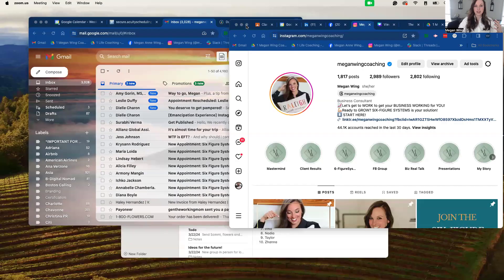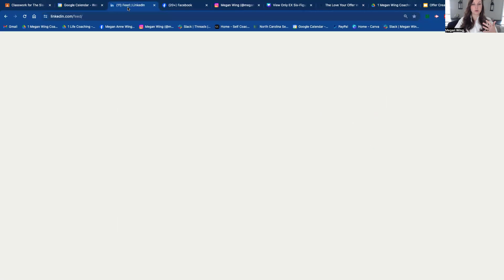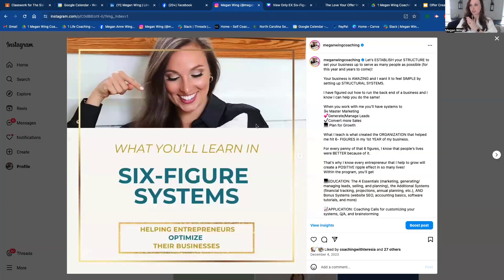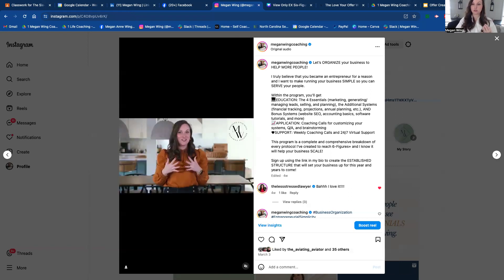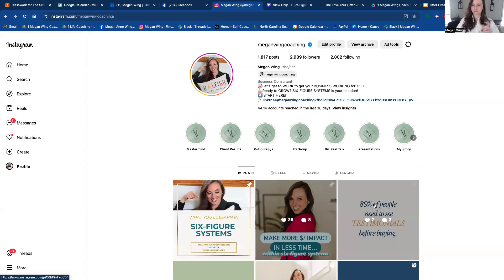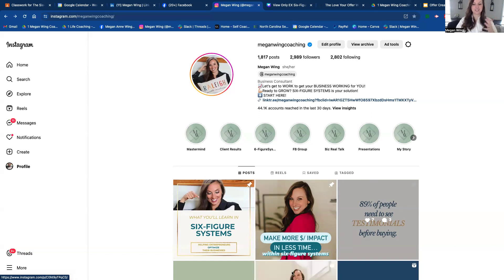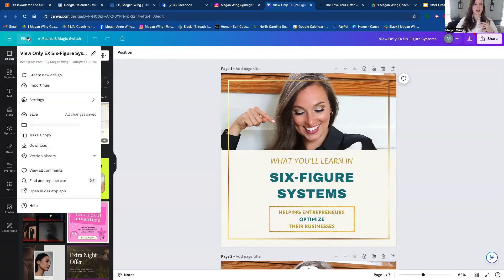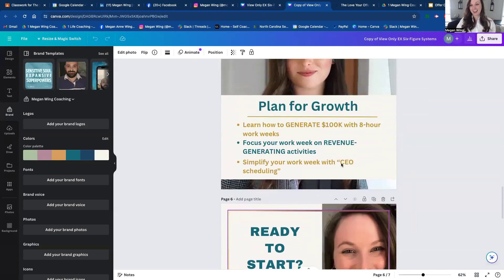How to make your social media function like a website!